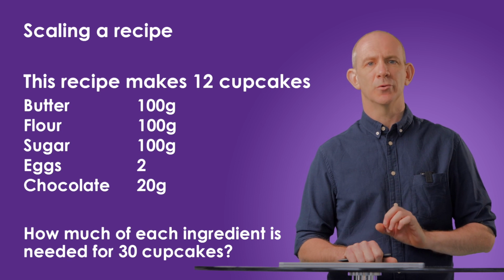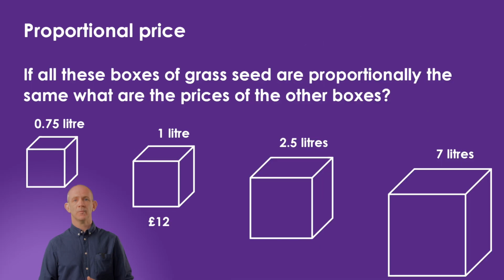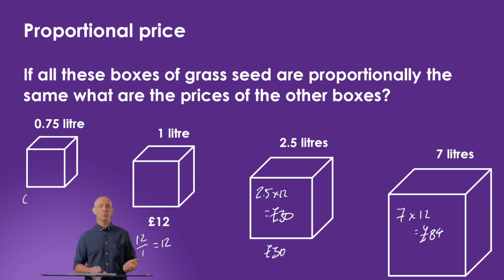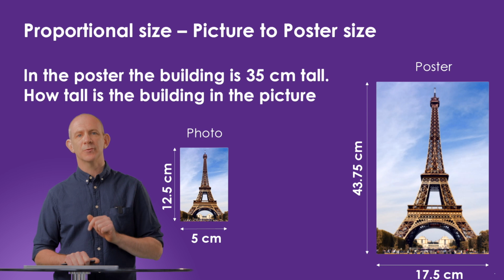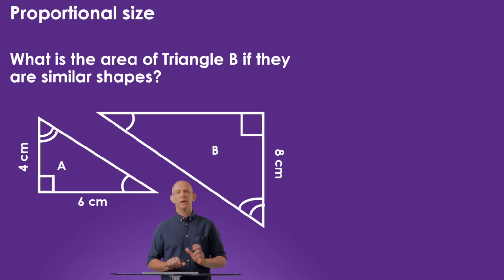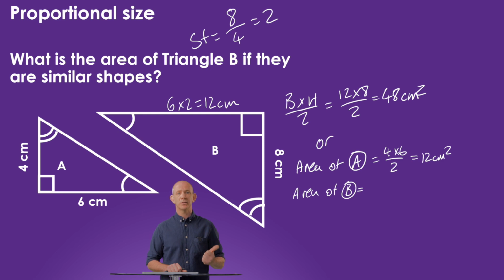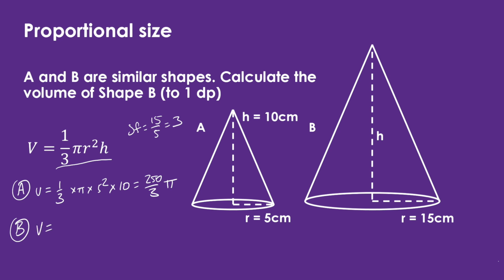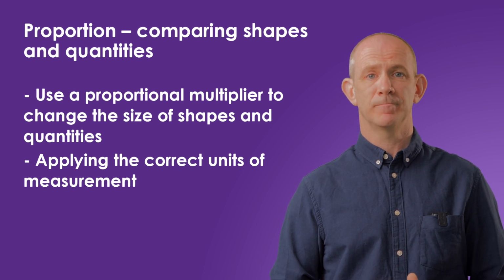GCSE Maths Ratio & Proportions: Comparing Shapes & Quantities (Lesson 2 of 5) | How to resize shapes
This video discusses how proportion is used in different areas of mass, including using a proportional multiplier or scale factor to change the size of shapes and quantities.

In the first example, the video explains how to use proportion to calculate how much of each ingredient is needed to make 30 cupcakes by calculating the scale factor from a batch of 12.

In the second example, the video uses proportion to calculate the prices of different boxes of grass seeds based on the price of a one-liter box. The video then shows how scale factors can be used to both scale up and scale down in a third example involving similar shapes.
Finally, the video explains how proportion is used to calculate the area of similar triangles.

In this GCSE Maths Ratio & Proportions Lesson 2 of 5, you will learn about comparing shapes and quantities using ratios and proportions. This lesson builds on the previous lesson which introduced the concept of ratios and how they can be used to compare quantities.

In this lesson, you will first learn how to compare the sizes of two shapes using ratios. This involves finding the ratio of the lengths of the corresponding sides of the two shapes. You will also learn how to use this ratio to find missing side lengths in the two shapes.

Next, you will learn how to compare quantities not directly related to each other using proportions. This involves finding an equivalent ratio between two sets of quantities and using this ratio to compare them. You will also learn how to use proportions to solve problems involving different units of measurement.

Throughout the lesson, you will be introduced to key terminologies, such as "corresponding sides" and "equivalent ratios," and will have the opportunity to practice your skills with various examples and exercises.

By the end of this lesson, you should feel confident in your ability to compare shapes and quantities using ratios and proportions and be prepared to move on to more advanced topics in this area.